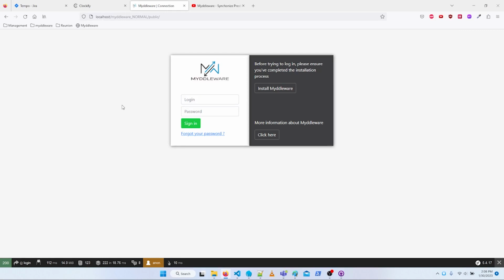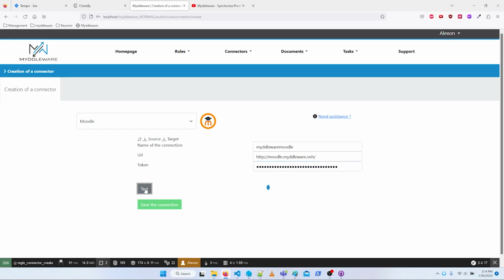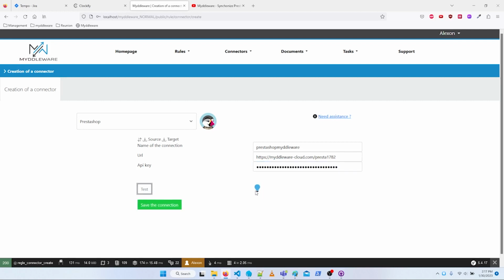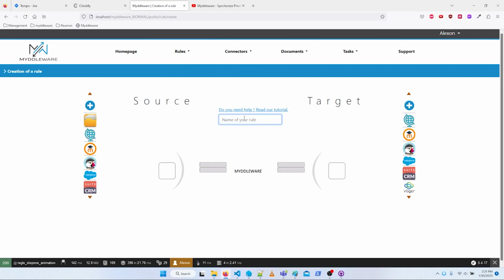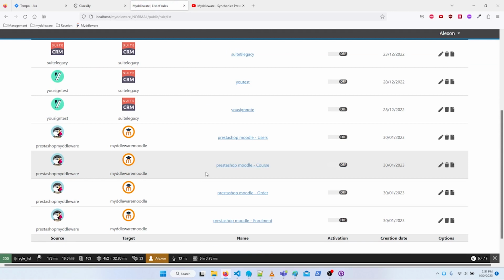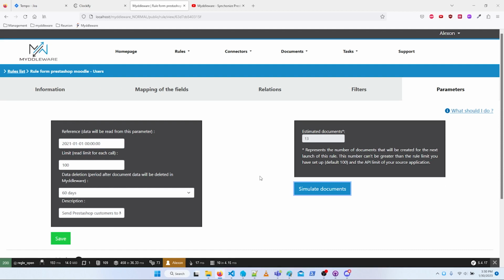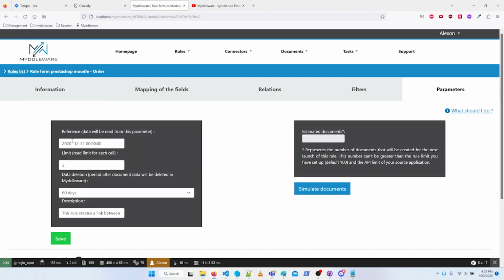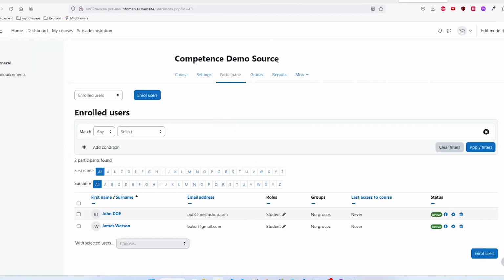Synchronize data between Prestashop and Moodle using Myddleware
Synchonize Prestashop with Moodle using Myddleware.
Automatically enroll your Prestashop customers into Moodle courses corresponding to your Prestashp products.
Myddleware is a free open source software.